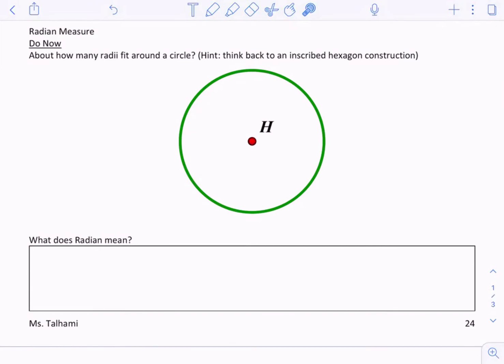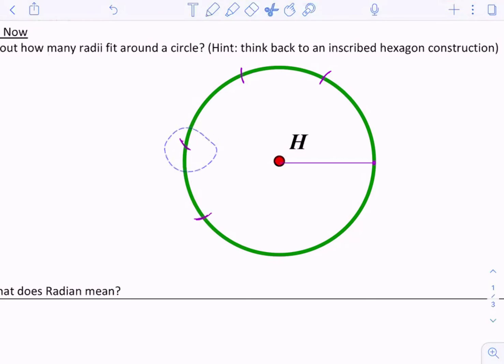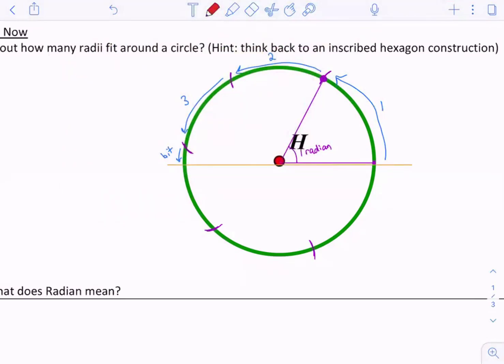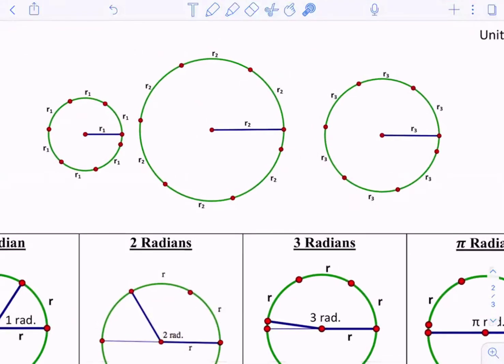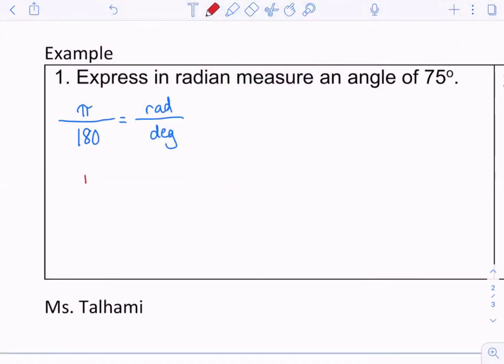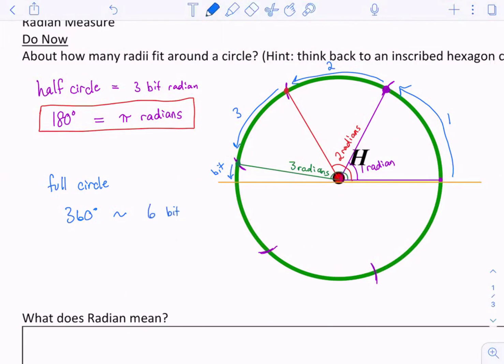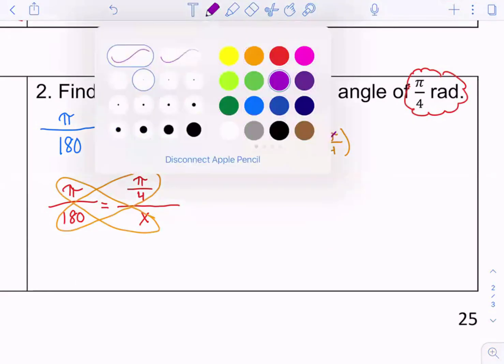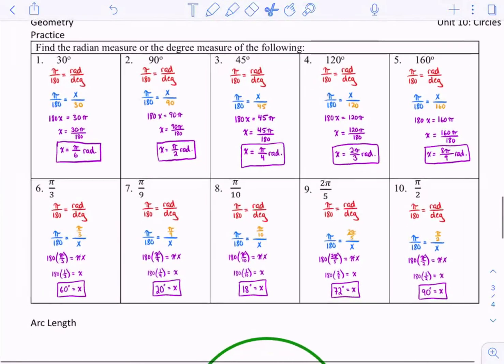Geometry CR: Converting Degrees and Radian